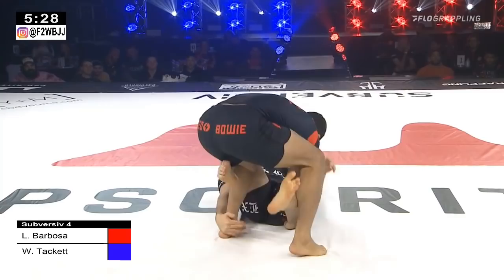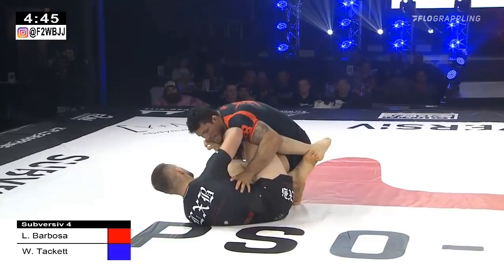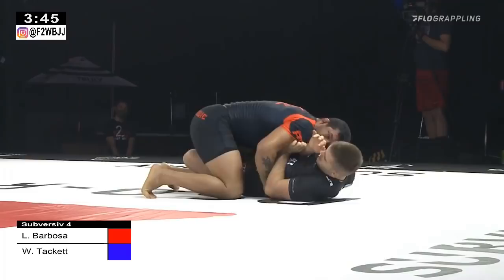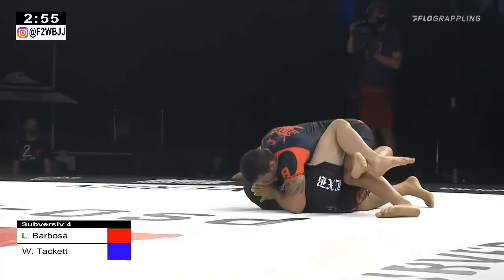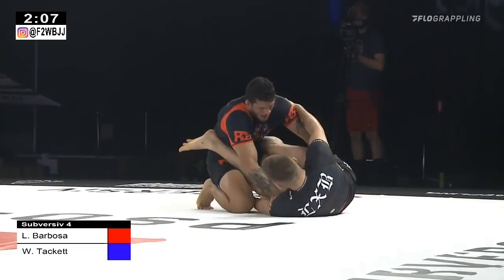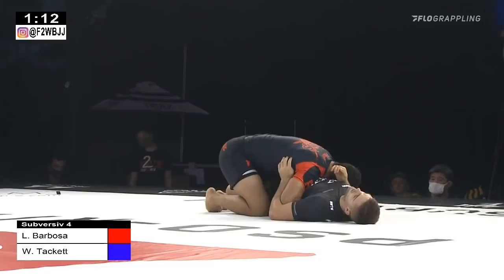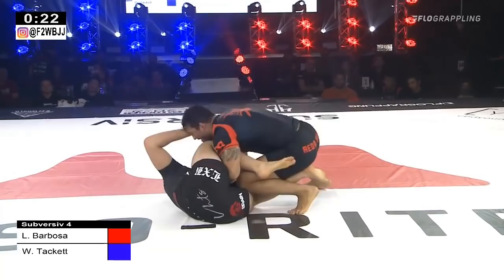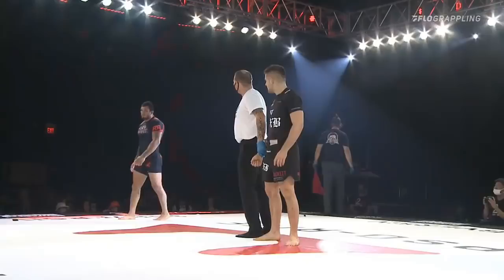Lucas Barbosa gets a big win over William Tackett at F2W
Lucas Barbosa vs William Tackett | F2W